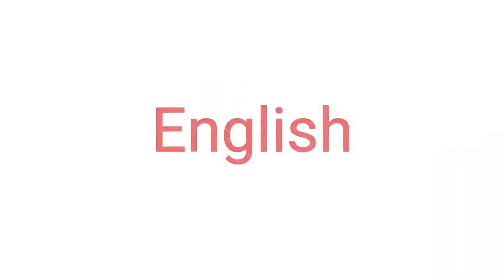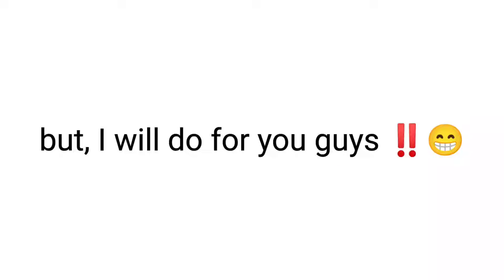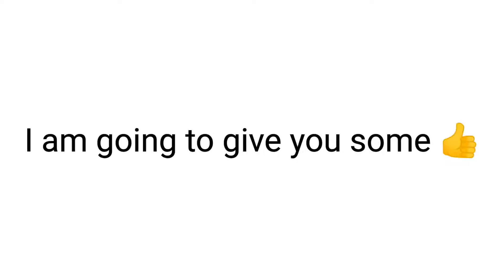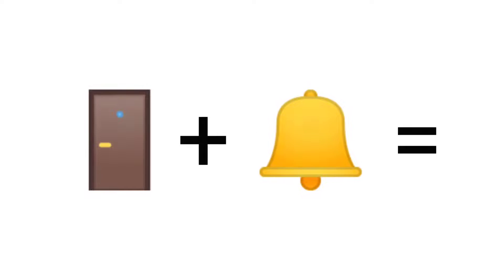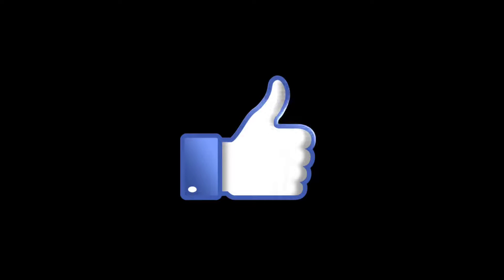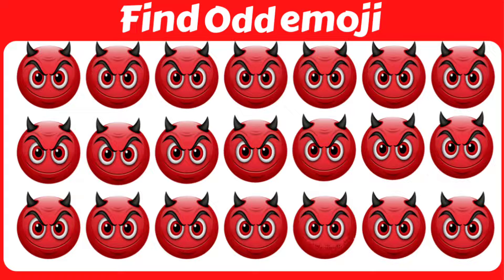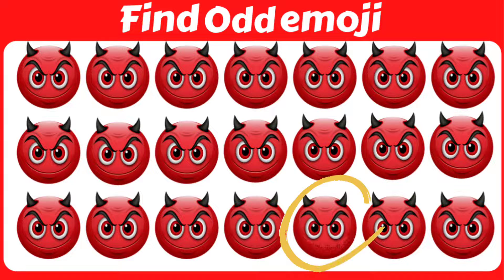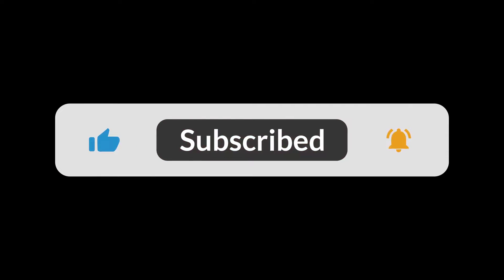This video don't include letter 'A'... (real) 😨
This video don't include letter 'A'... (real) 😨watch this full video and tell me where did you see latter "A".